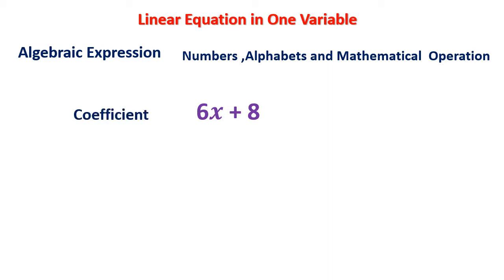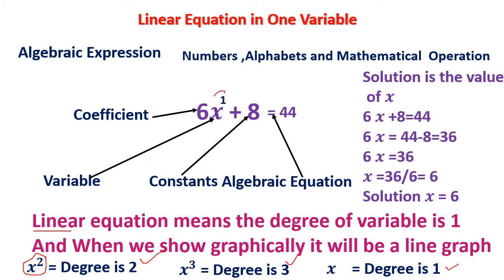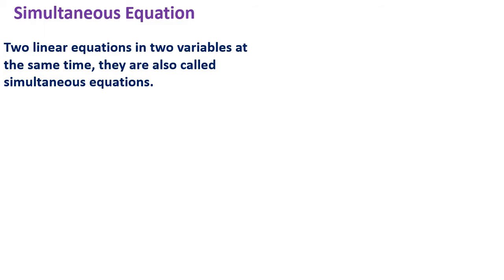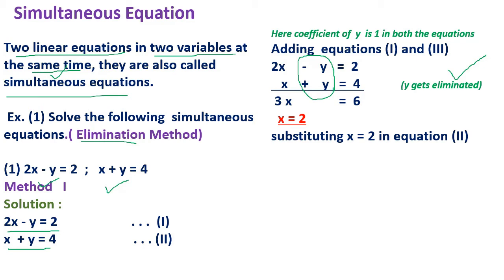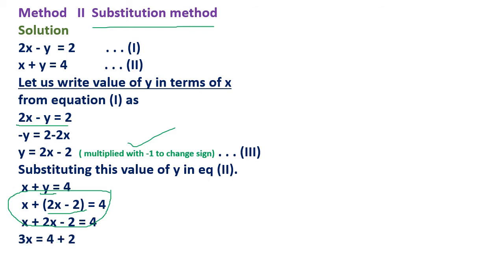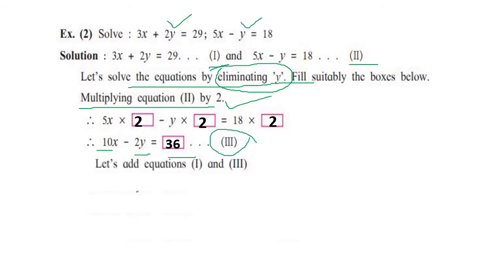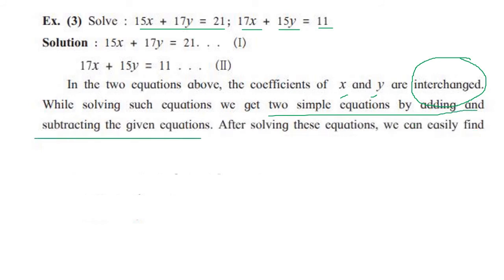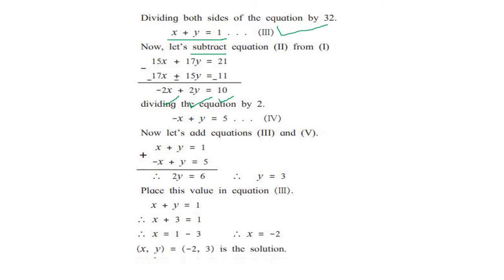Class 10 Mathematics Linear Equation by Sreekumar MCGM